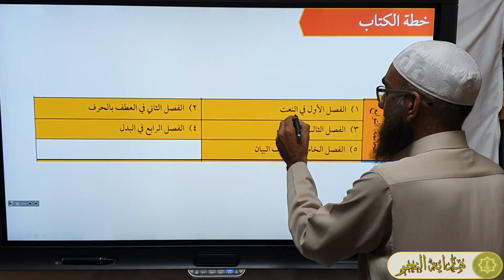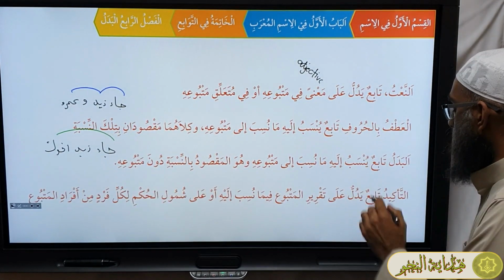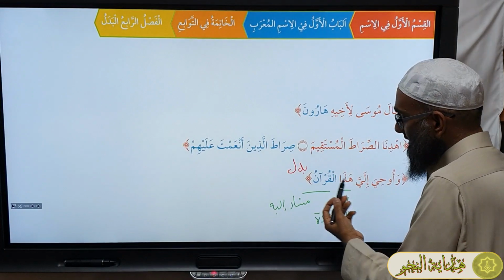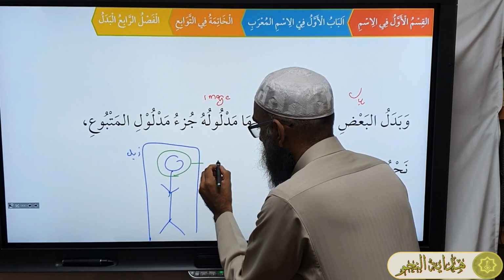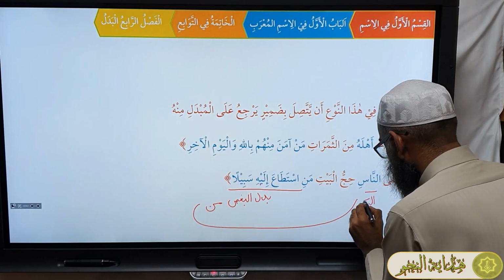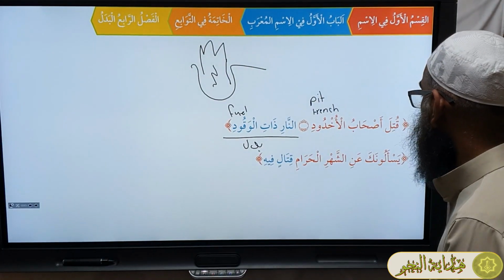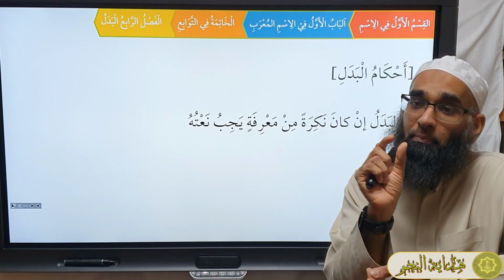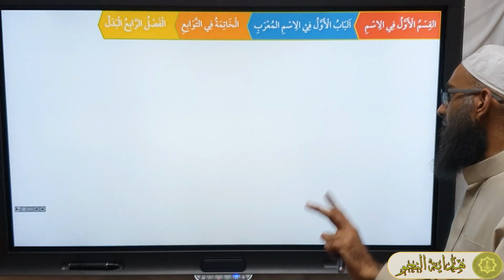Hidayatun Nahw Lesson 39 البدل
0:00 Intro
0:45 Definition of البدل
2:15 Recap of Phrases
4:25 First type of البدل
5:21 Quranic examples of بَدَلُ الكُلِّ مِنَ الكُلِّ
6:53 Irab of the verse: يَاأَيُّهَا النَّاسُ
8:03 Second type of البدل
9:41 Quranic examples of َبَدَلُ البَعْضِ مِنَ الكُلِّ
12:20 Third type of البدل
13:50 Quranic examples of بَدَلُ الِاشْتِمالِ
15:42 Fourth type of البدل
16:57 Rulings of البدل
18:05 Quranic examples of rulings of البدل
21:20 Summary